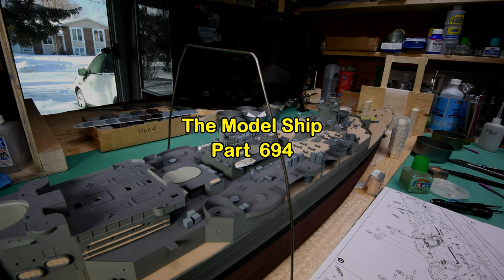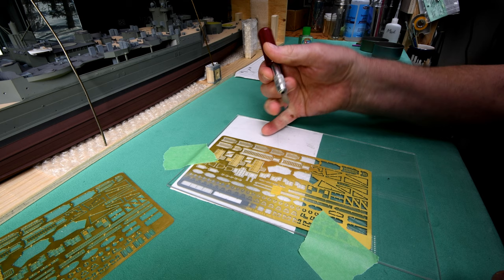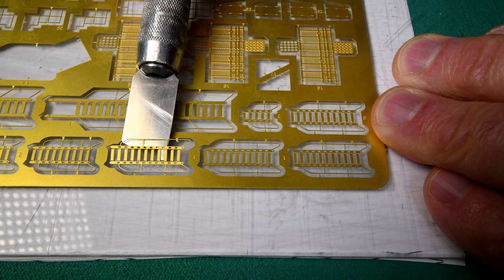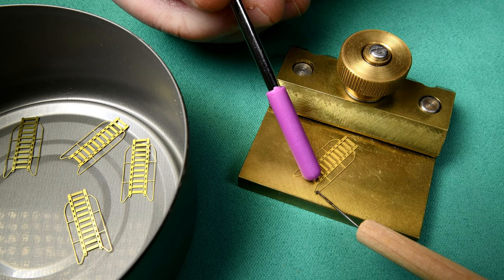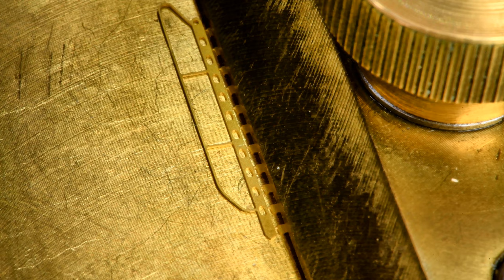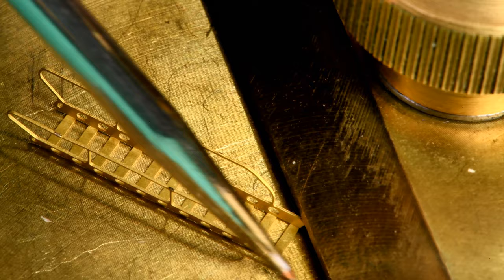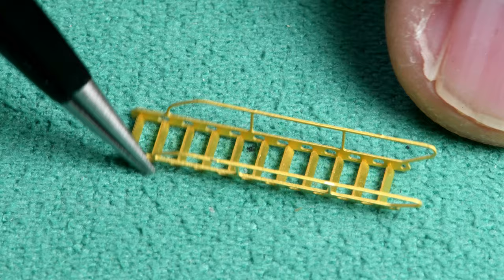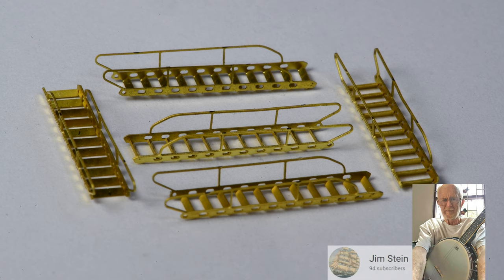The Model Ship - Part 694